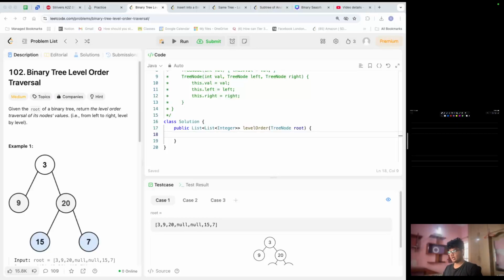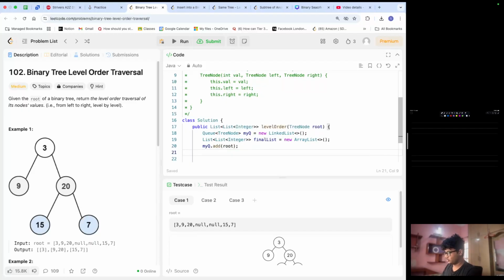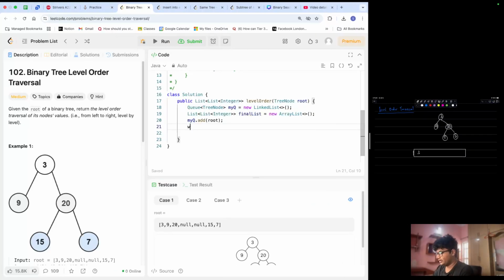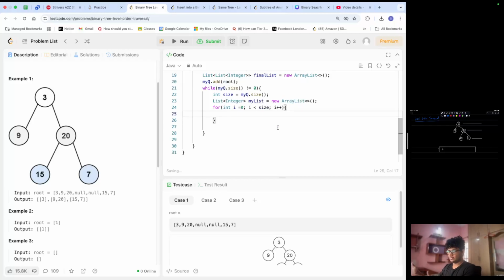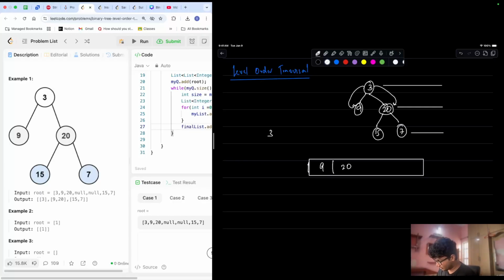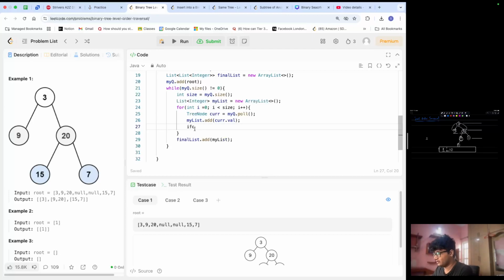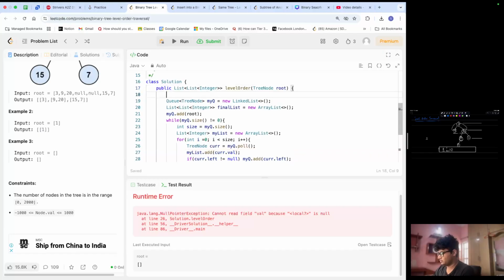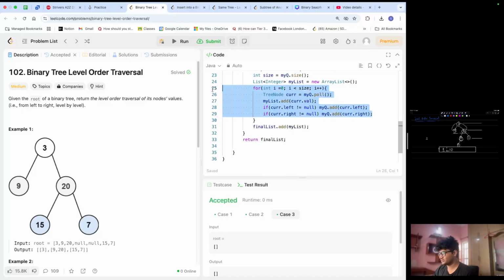Leetcode | 102 Binary Tree Level Order Traversal | BFS